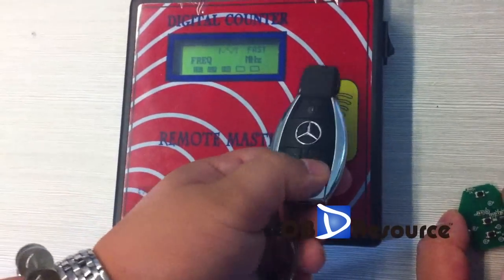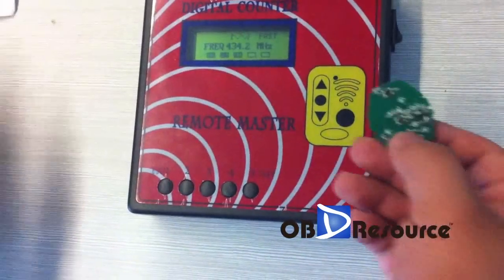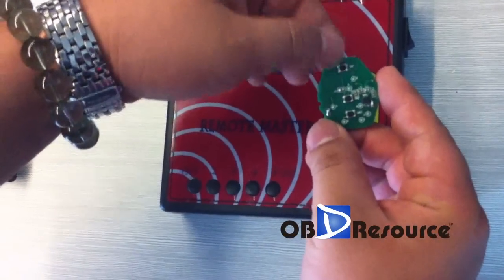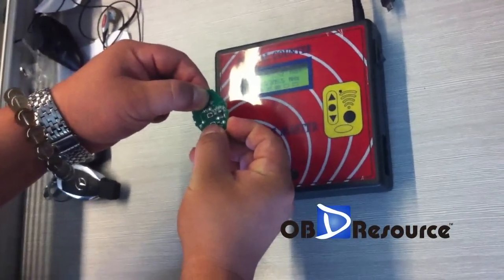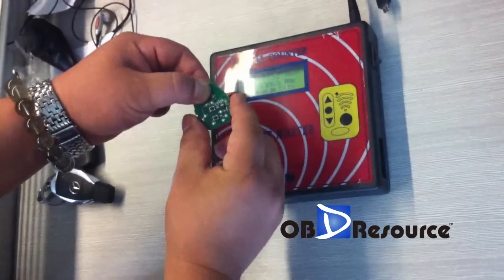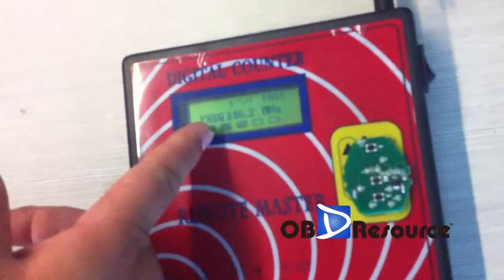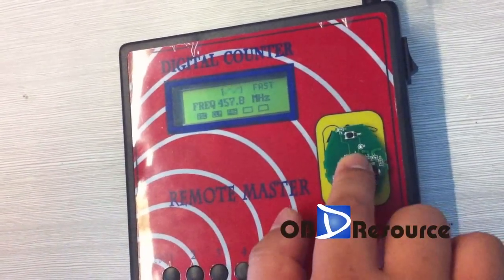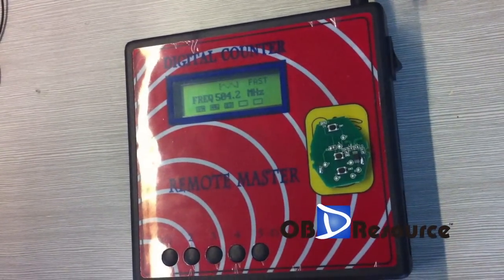BMW Remote Frequency 315Mhz to 433Mhz Swtich Demo Video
This video shows you how easy to switch the remote of BMW from 315mhz to 433mhz. just take you 5 seconds, you are able to switch the Frequency!